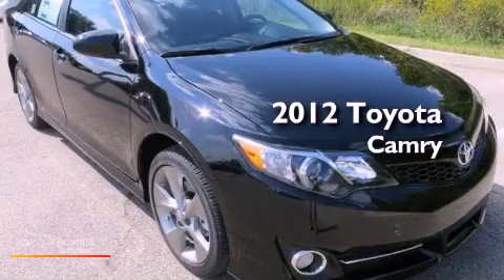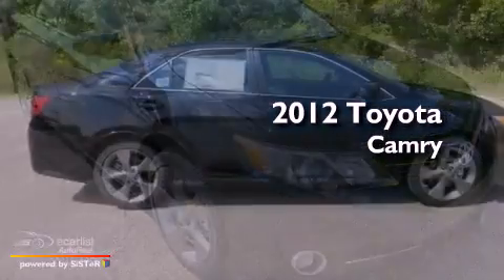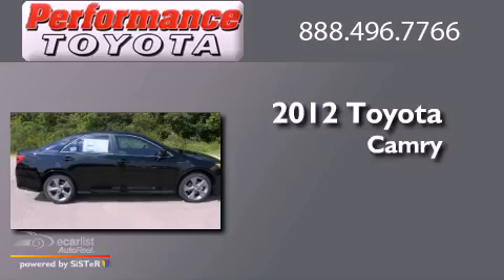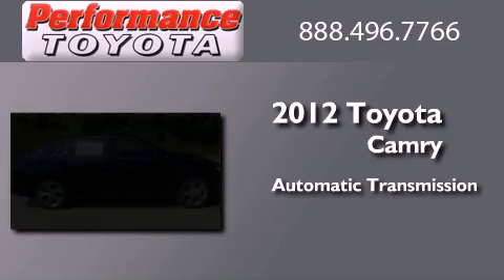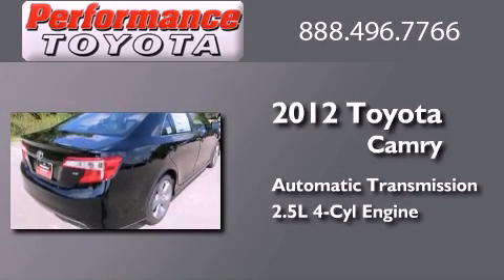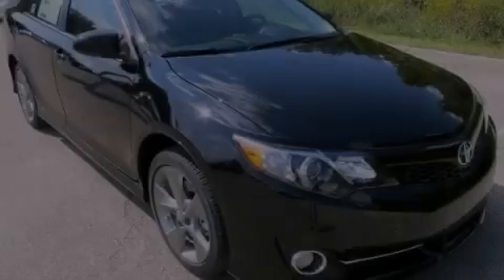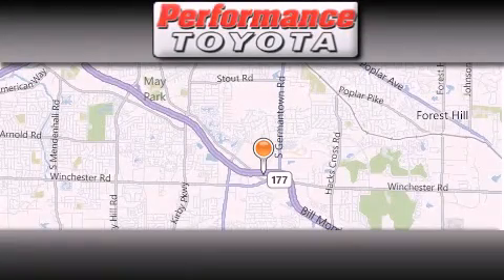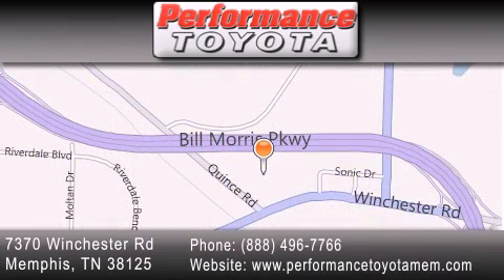2012 Toyota Camry Little Rock TN